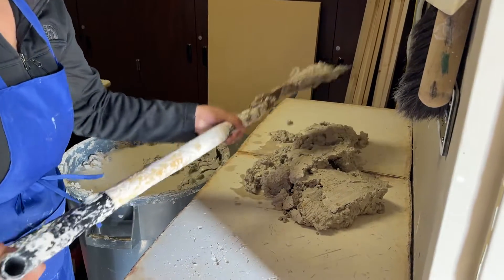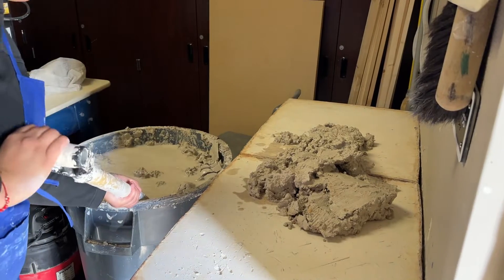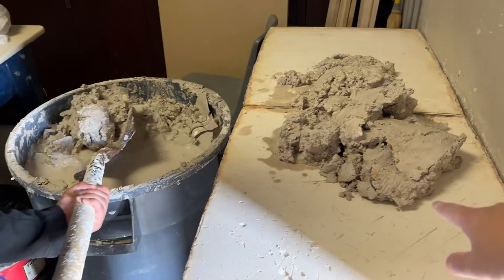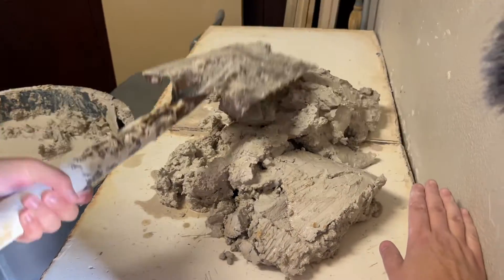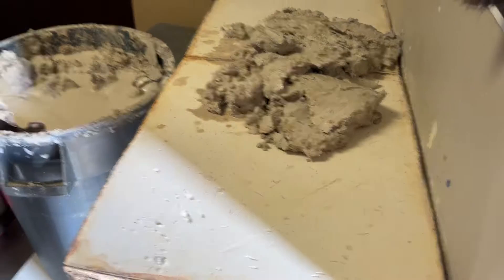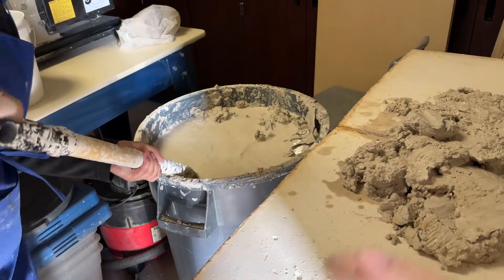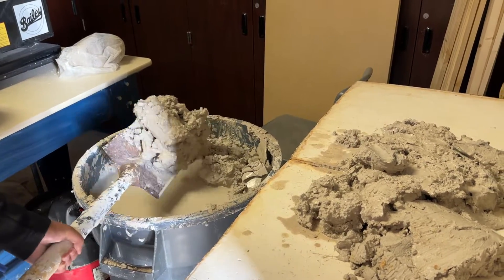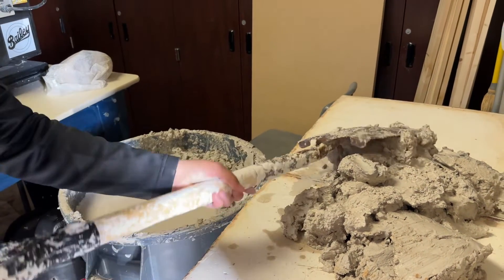TA Task- Adding Clay to the Plaster Wedging Table before Pugging